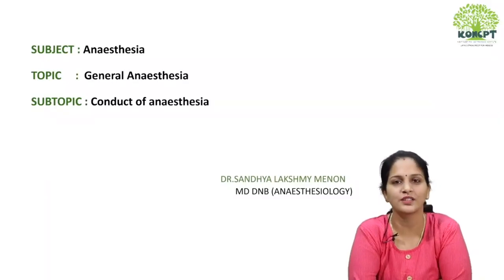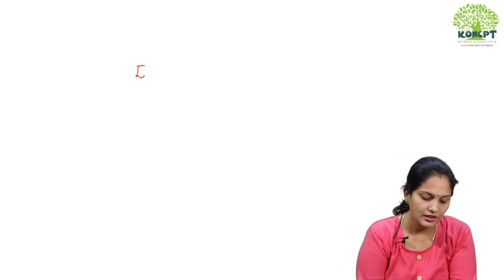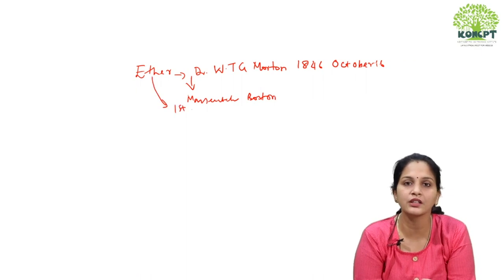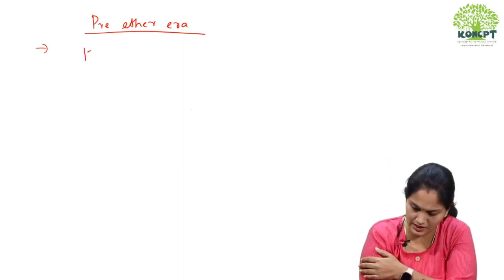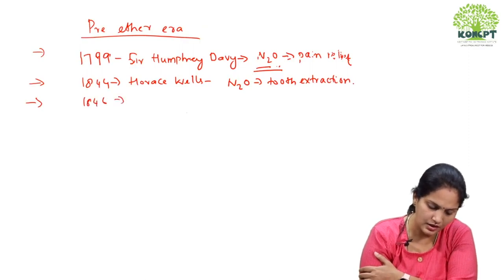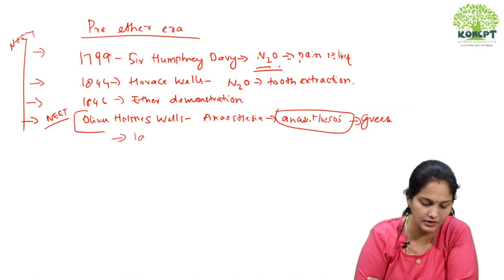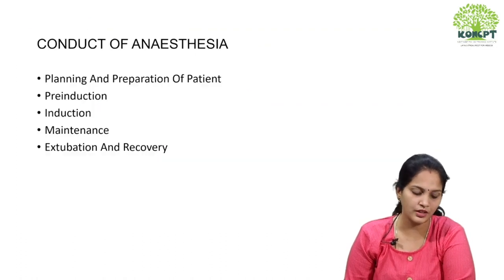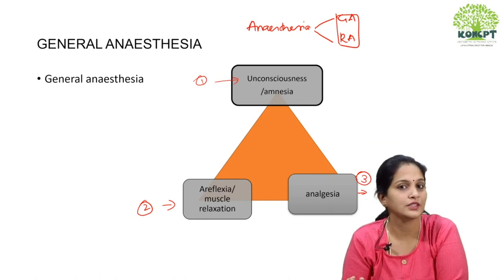Conduct of Anethesia | Dr Sandhya Menon | Anesthesia | KONCPT Education Academy Pvt.Ltd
Conduct of Anesthesia By Dr Sandhya Menon |
Koncpt is pioneer in coaching MBBS students / PG aspirants / SS / DM aspirants SINCE 2009.